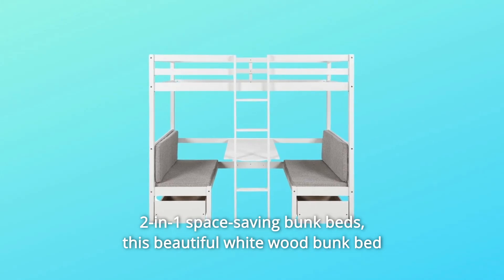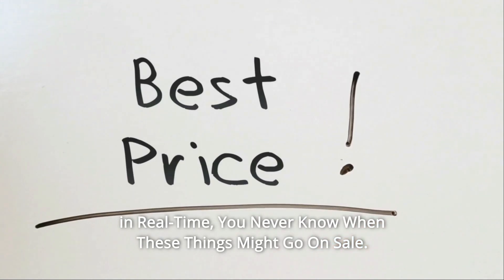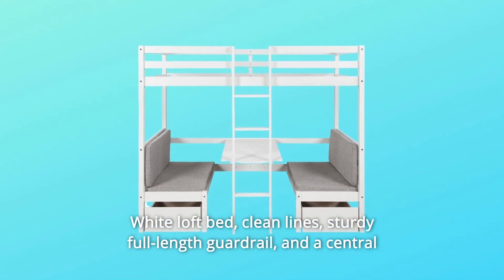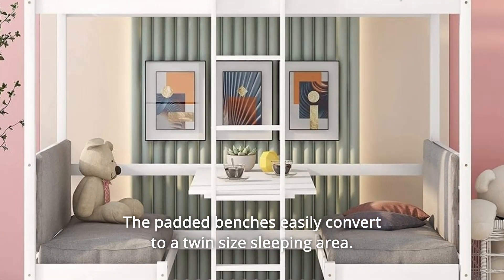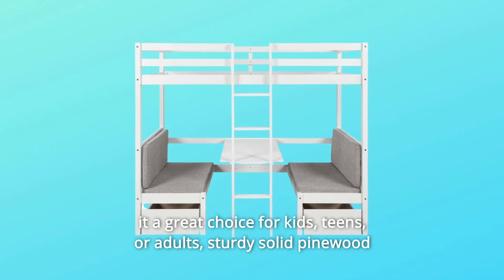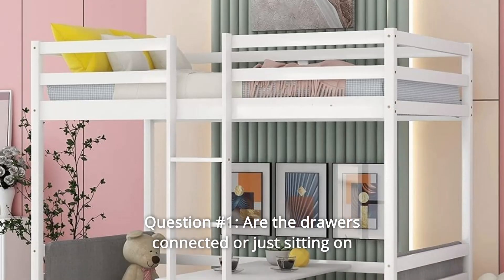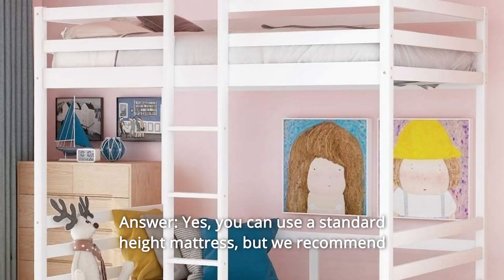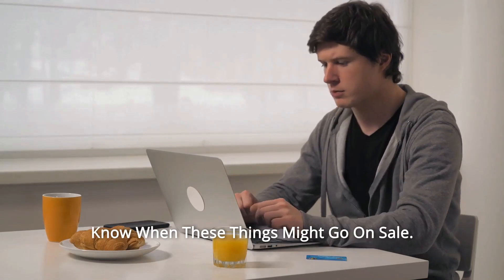MERITLINE Twin Over Twin Bunk Bed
MERITLINE Twin Over Twin Bunk Bed Review
Check Amazon's latest price (These things might go on Sale)

This lovely white wood bunk bed is a 2-in-1 space-saving bunk bed with a totally unique desk setup, with a pair of bench seats facing a single surface in the centre.

Number 1. With our unique convertible table to bunk bed, you can create a fun and useful environment in your bedroom.

Number 2. Clean lines, a solid full-length guardrail, and a central ladder for simple access to the upper bunk characterise this white loft bed. Above, a top twin bunk sits, while below, two padded seats and a table surface are perfect for homework, play, and eating. The padded benches convert into a twin-sized sleeping area with ease. This convertible bunk bed will look great in your home.

Number 3. The top bunk and bottom bunk both hold 175 pounds, making it a wonderful choice for youngsters, teens, or adults. It has a durable solid pinewood construction finish, slat support, and bottom cushions, but the top bunk mattress is not included (standard twin size mattress fits).

Number 4. Wood loft bunk beds come with detailed instructions that will walk you through every stage of the process.

Searches related to MERITLINE Twin Over Twin Bunk Bed Review